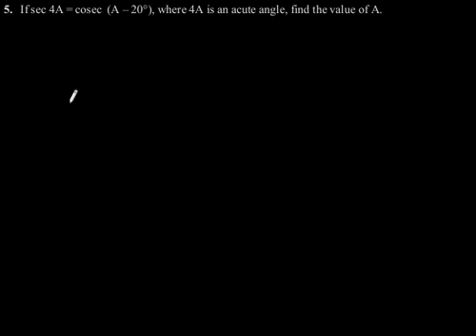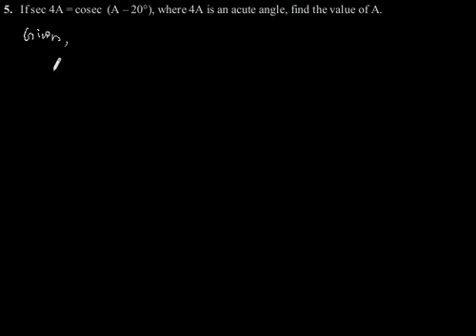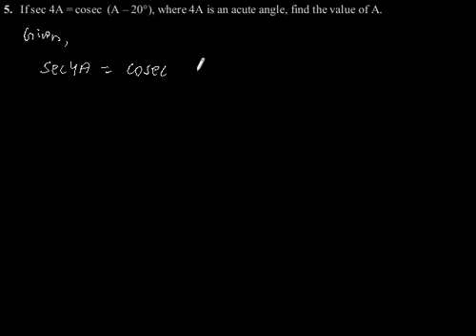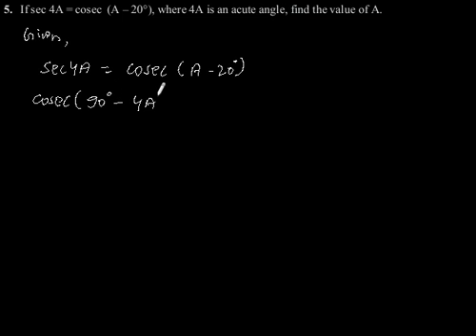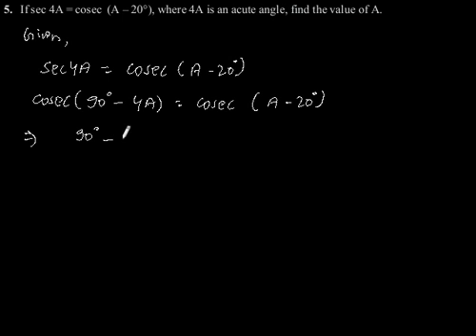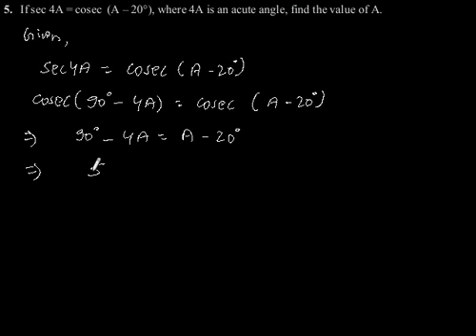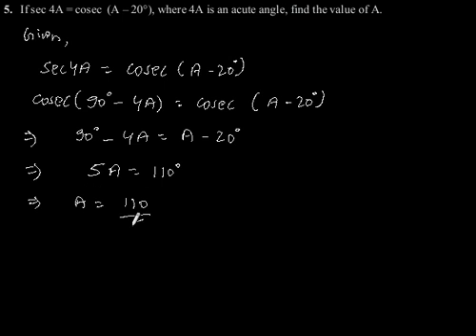CBSE Class-10 Maths NCERT solution -Trigonometry- Exercise 8.3 - Problem 5